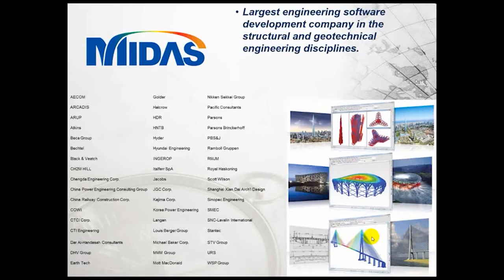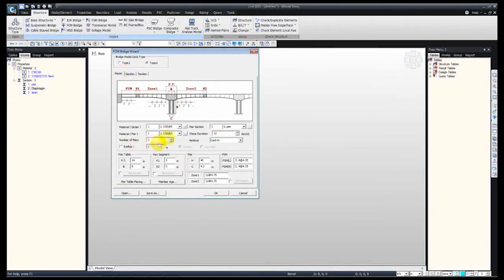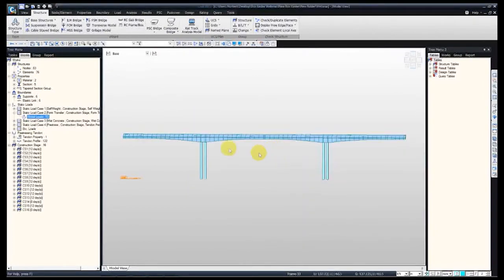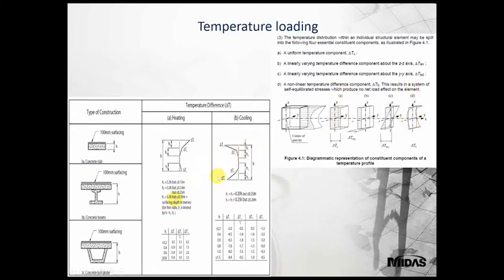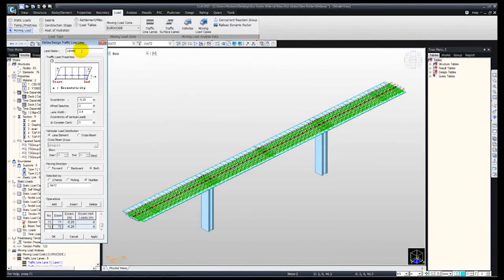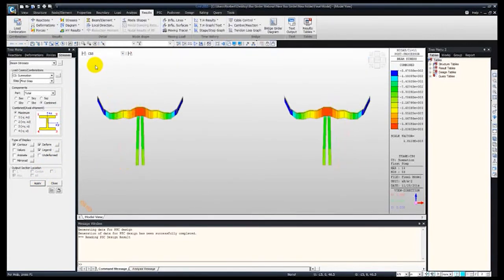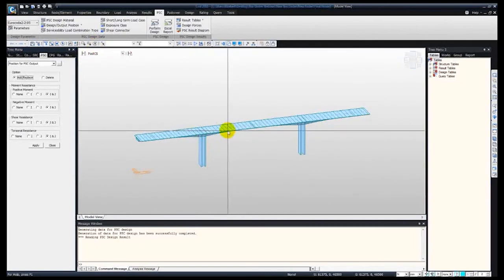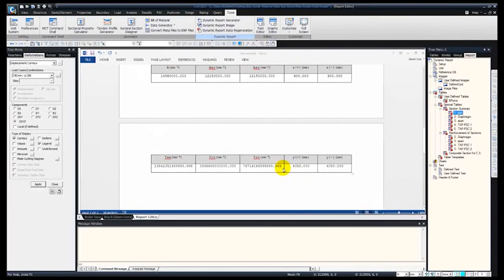Post Tensioned Box Girder Bridge Design as per Eurocode